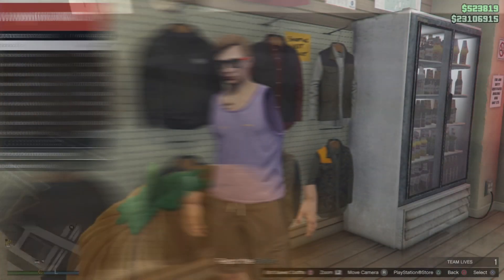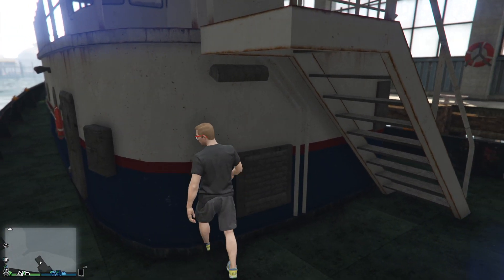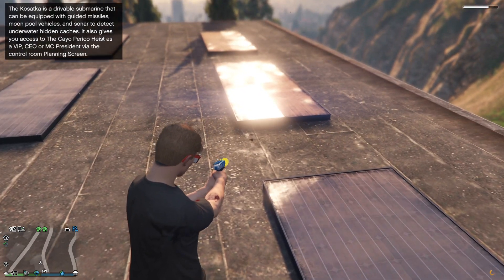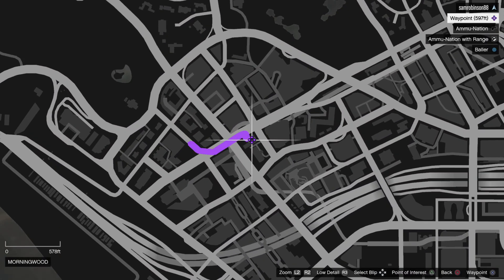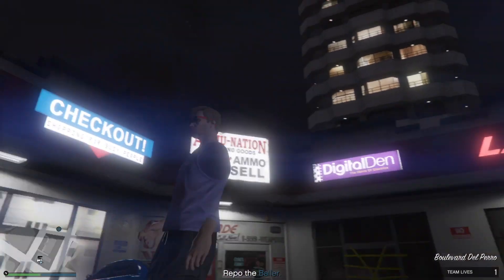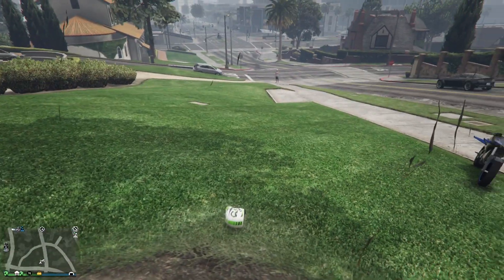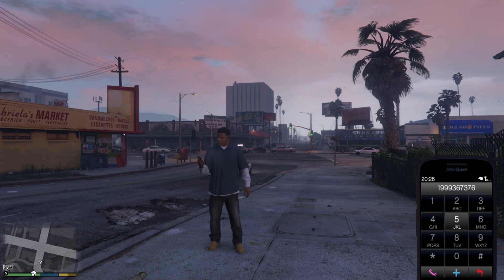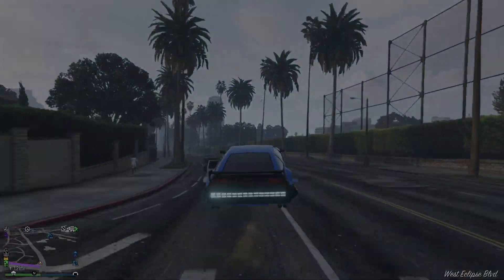Top 5 Working Glitches in GTA 5 & GTA Online!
Welcome, fellow gamers, to an electrifying exploration into the hidden corners of Los Santos! In today's video, we're unveiling the top 5 working glitches in GTA 5 and GTA Online that will elevate your gaming experience to a whole new level. From game-breaking exploits to money-making maneuvers, prepare to witness the extraordinary as we dive headfirst into the glitched wonders of the Grand Theft Auto universe. 🕹️💥